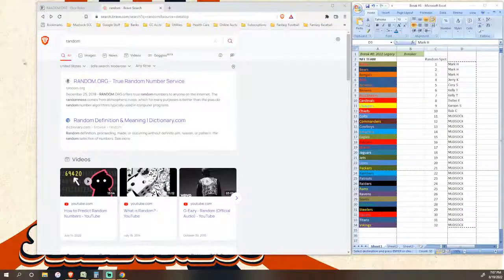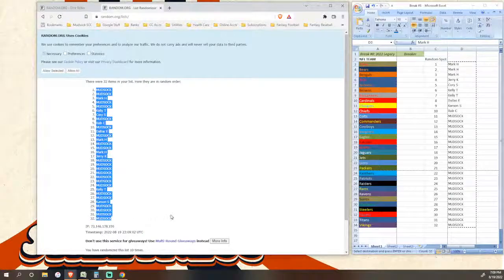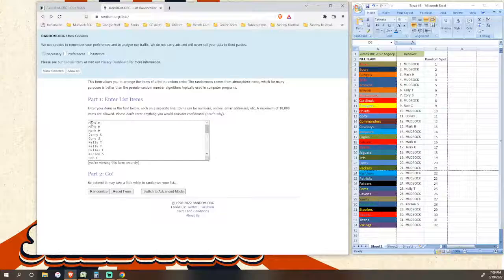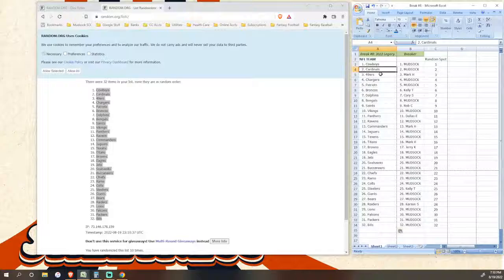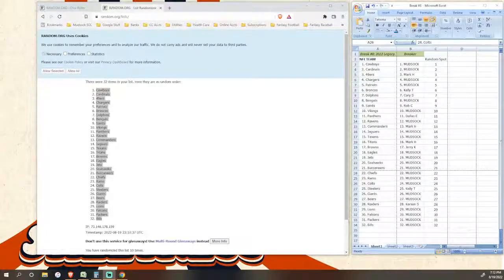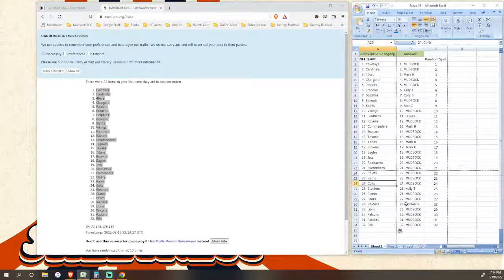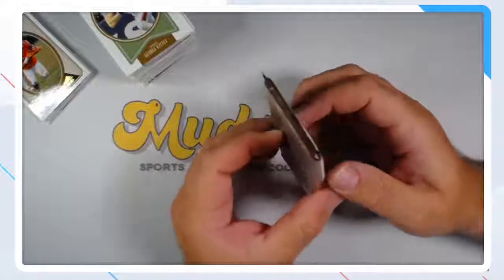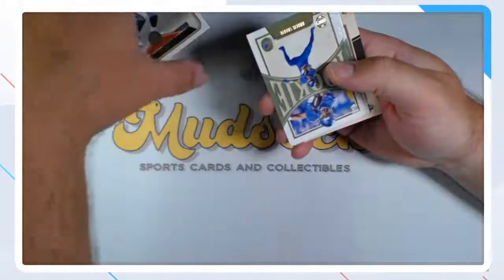Break #8: 2022 Panini Legacy